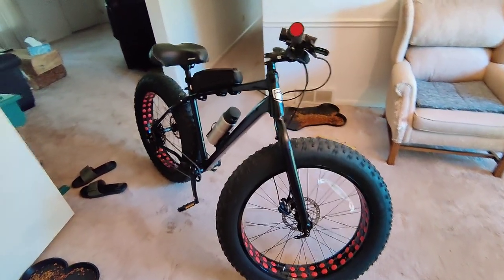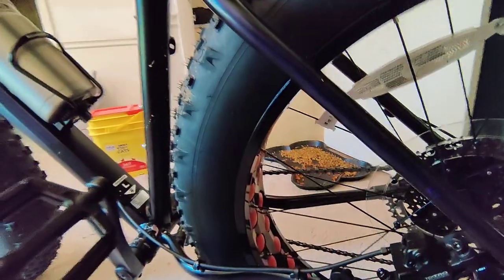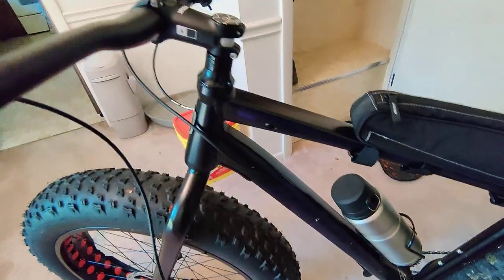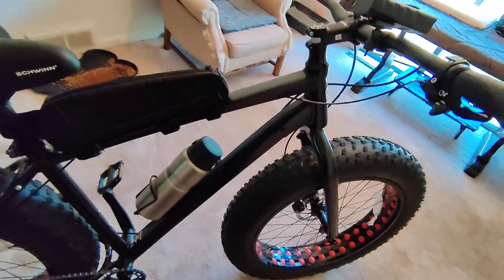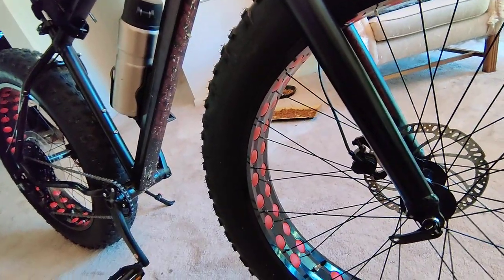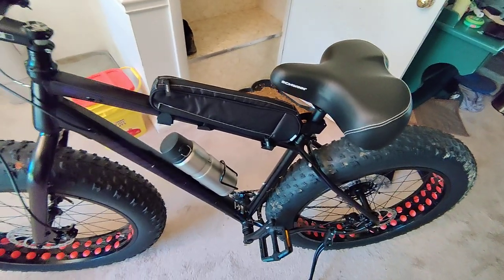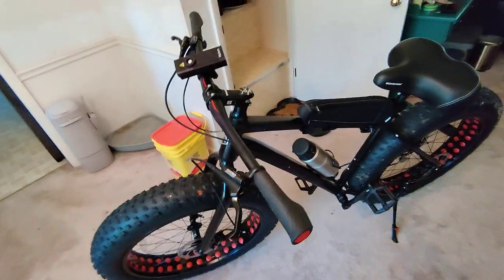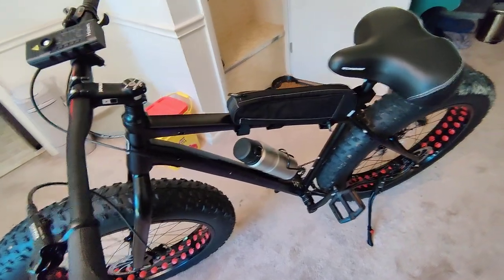2021 mongoose argus mountain bike